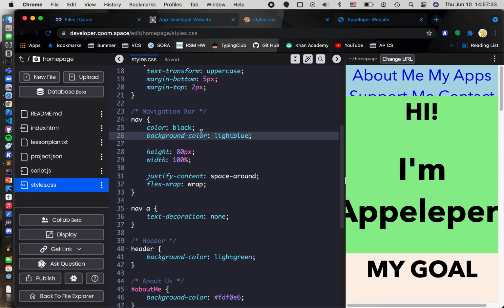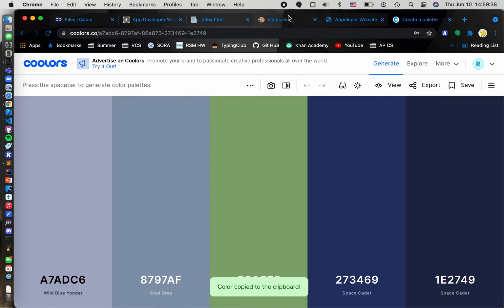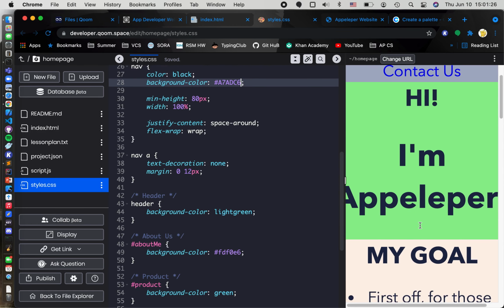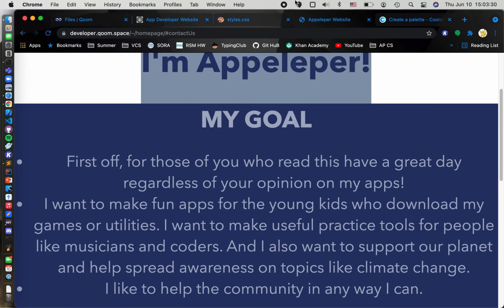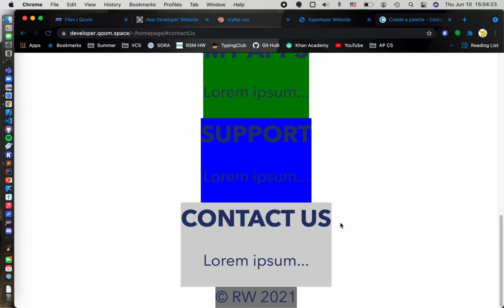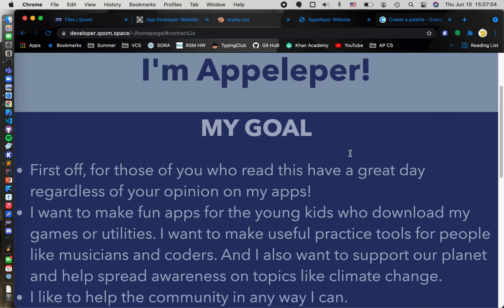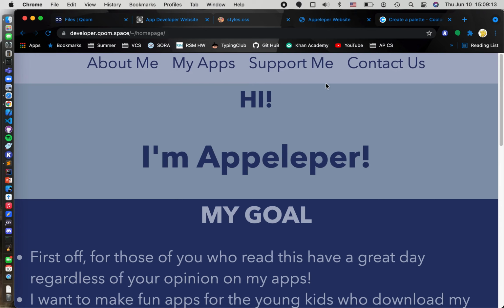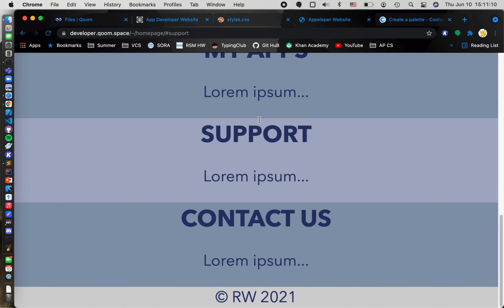39 Days of Qoom - Day 5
Hello! Welcome to the first video in the series where I will be teaching you how to easily create a website and make it your own.